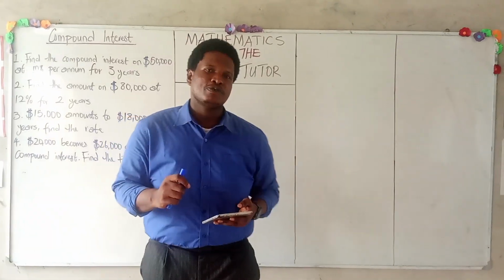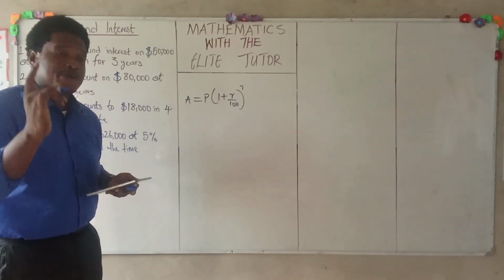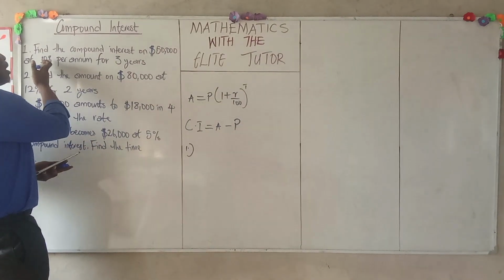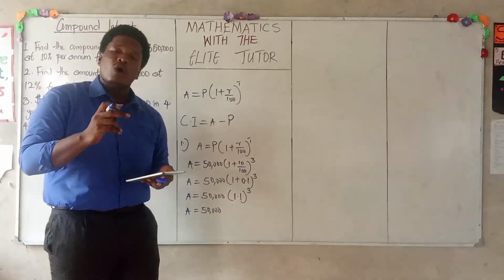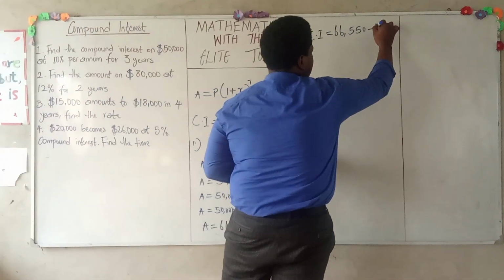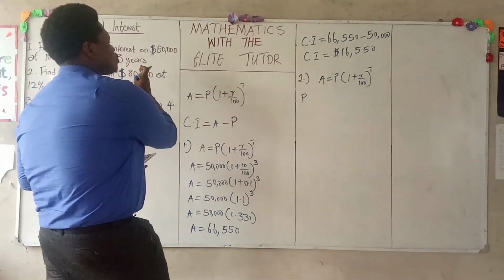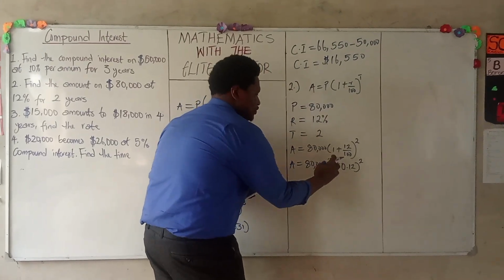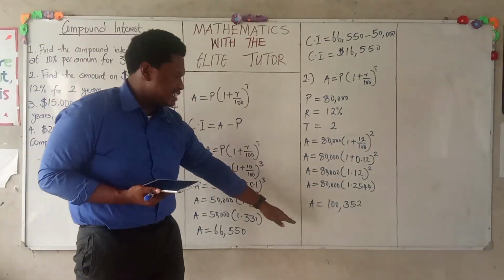Compound Interest Explained | The Secret of How Money Grows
In this video, you will learn Compound Interest and discover the secret of how money grows over time.

This lesson is designed for JSS students, WAEC candidates, beginners, and anyone who wants to understand financial mathematics clearly.

In this lesson, we cover:
How Compound Interest works step by step
Worked examples
Why compound interest grows faster than simple interest

Compound Interest is one of the most important topics in Mathematics and Economics, especially for exams like WAEC, NECO, and JAMB.
Understanding this topic will help you calculate investments, savings, and loans with confidence.